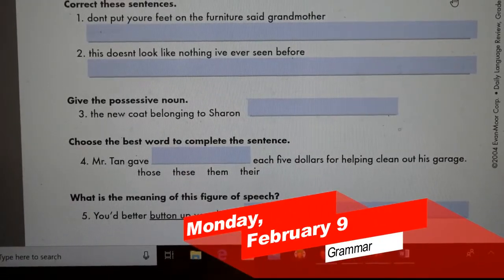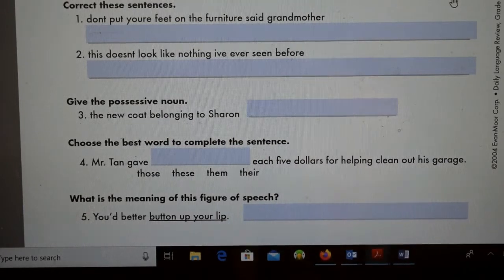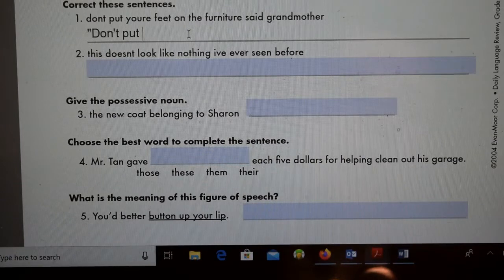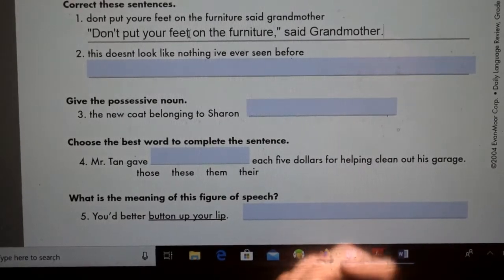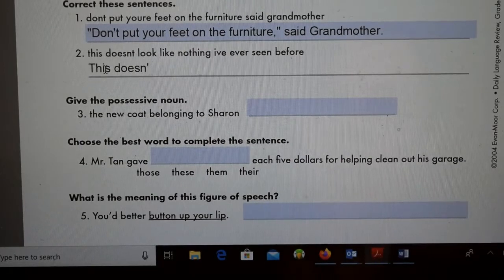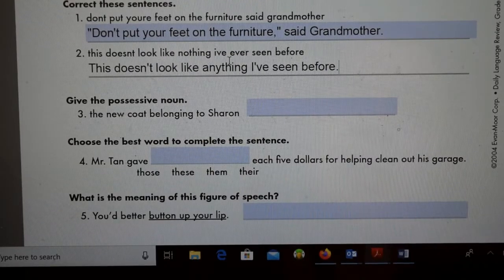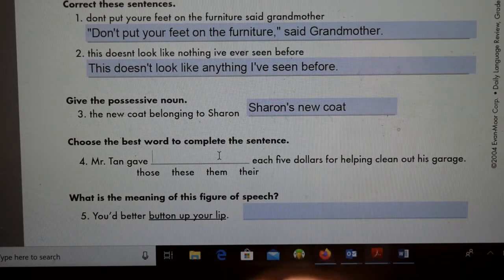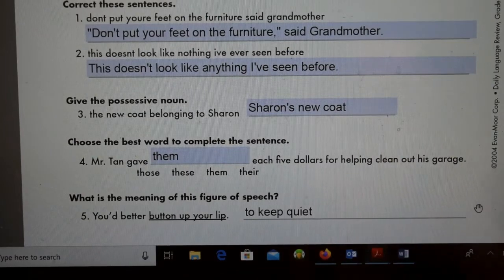Monday, March 9